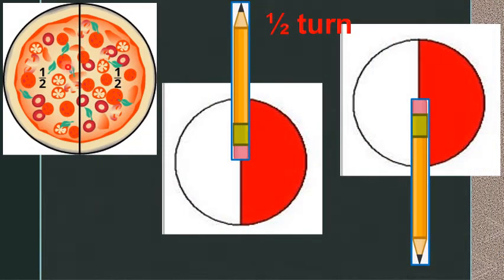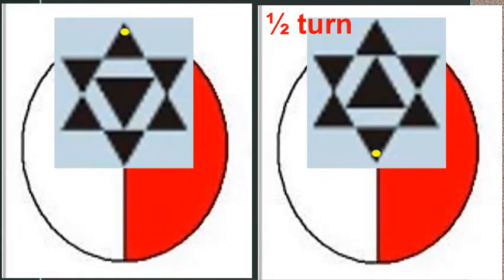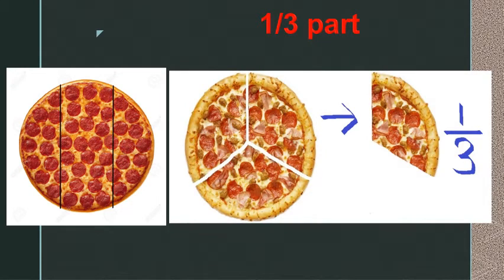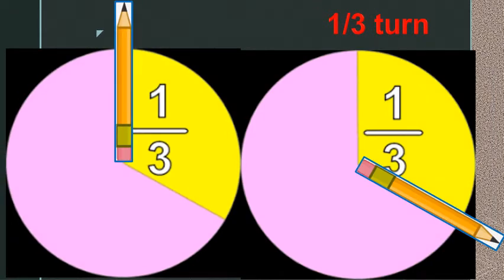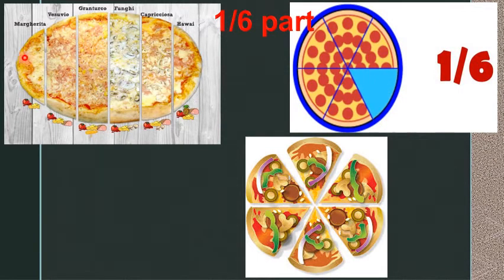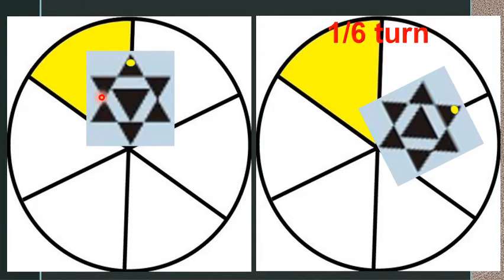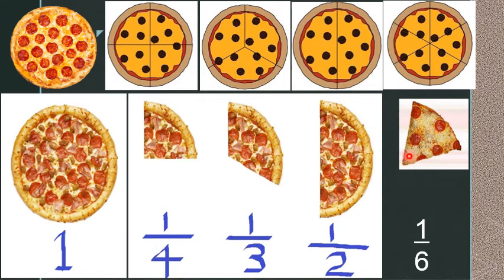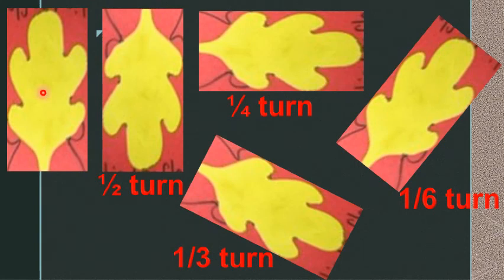L- 5 Does it look the same | Part - 5 | 1/2, 1/4, 1/3, 1/6 turns | 5th Maths | NCERT - Gujarat Board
1/2 turn, 1/4 turn, 1/3 turn and 1/6 turn.